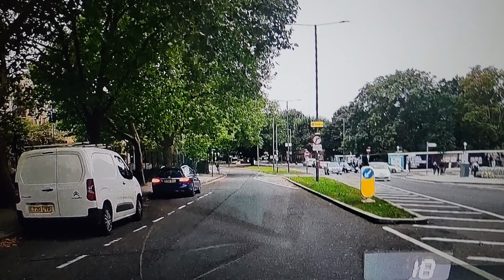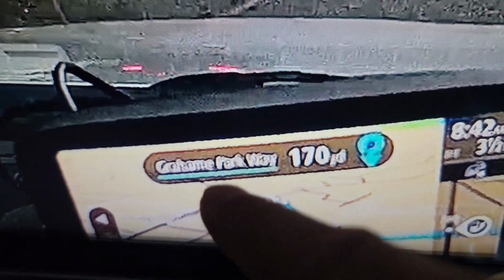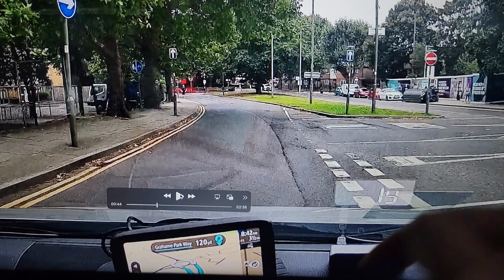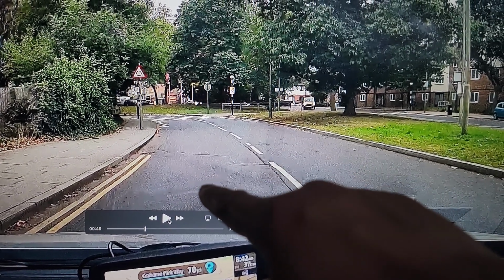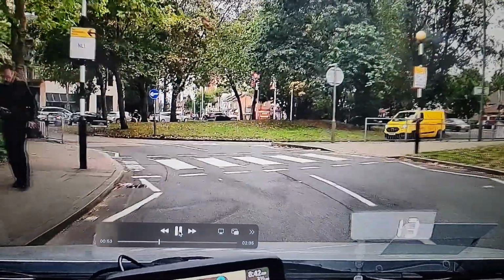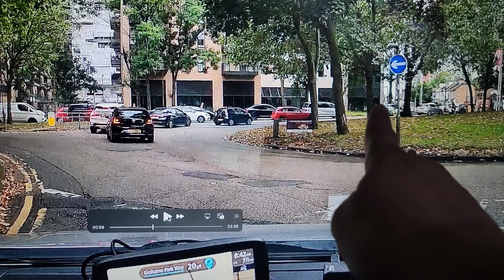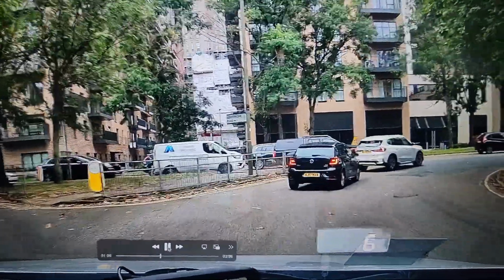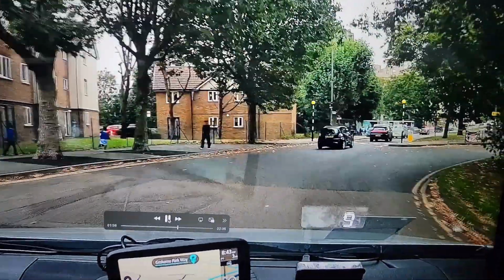FAILED!!! STUDENT WENT RIGHT 4TH EXIT FROM LEFT LANE!!! That's test pressure unfortunately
Buy a "Super Thanks" in the tab under the video, which directly supports tamukadam.

Daily Drive, with commentary. Simple drives between lessons

1ST PERSON POV with commentary

1ST PERSON POV with commentary

Or

Daily Drive, with commentary.

Simple drives between lessons